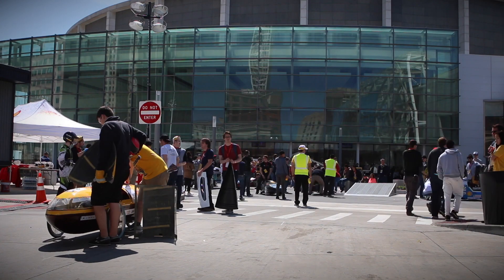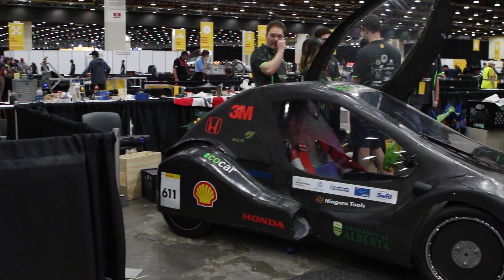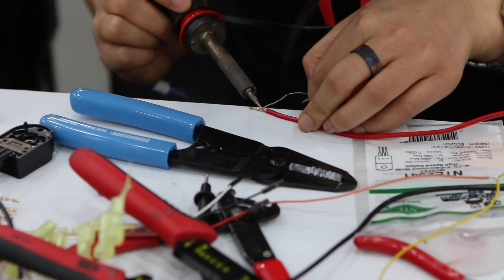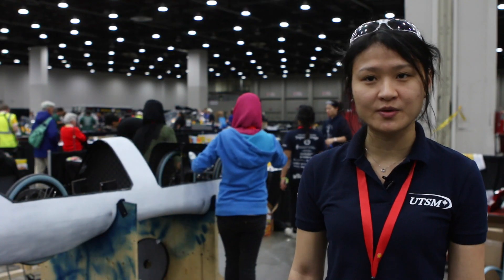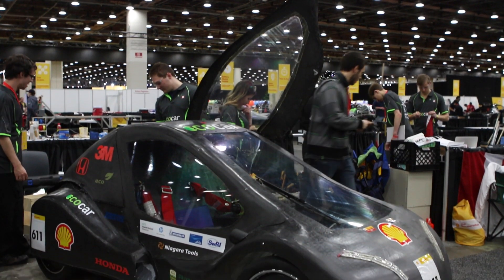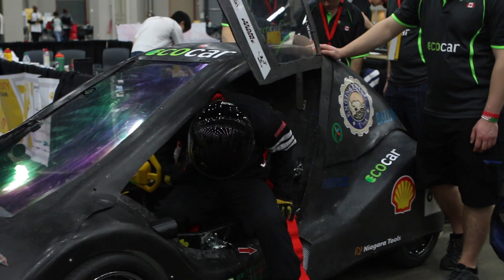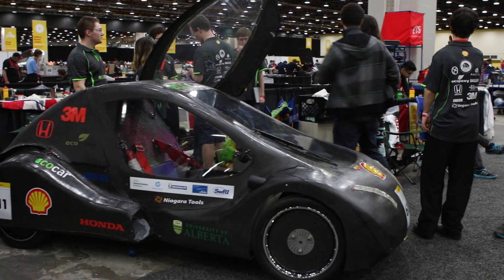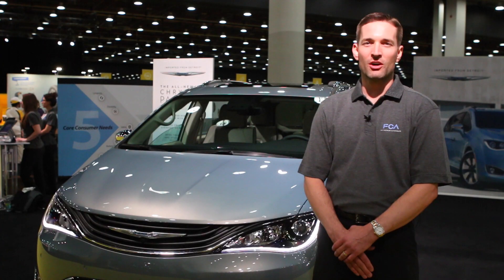Event Coverage | 2016 Shell Eco-marathon | Driving.ca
Students work to build cars that can drive for over 1,000 miles on a gallon of fuel. Full Article

Follow Driving!